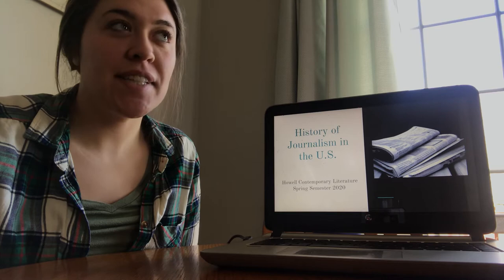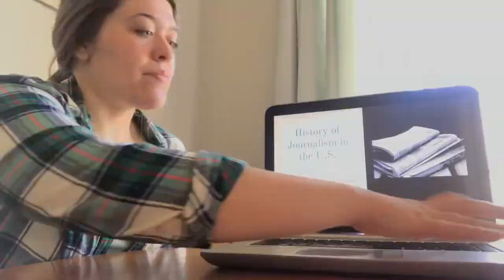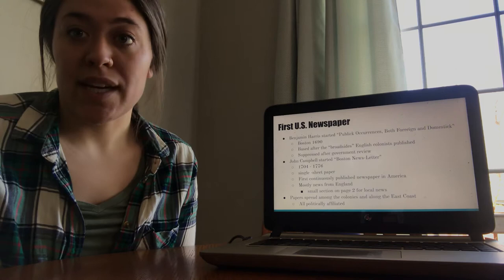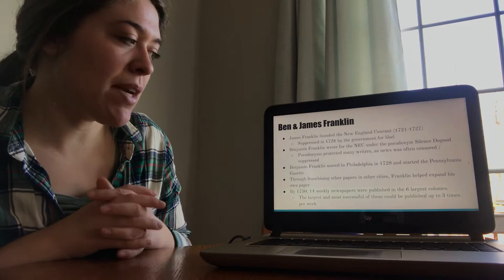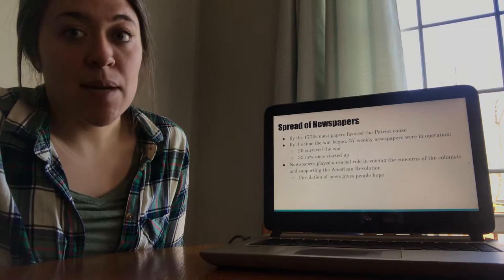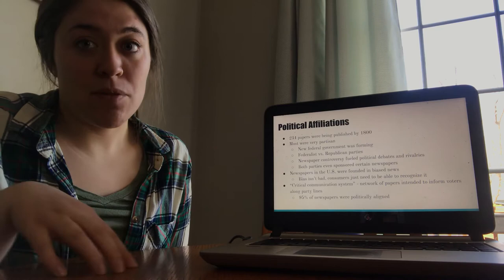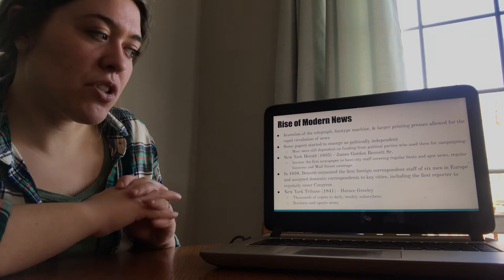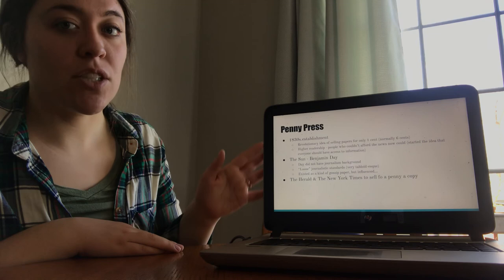Seniors - History of Journalism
Hi seniors! Here is my first lecture on the early history of journalism in the U.S. from my dining room table, since I can’t go in to West today. :) The slideshow I am using as a reference is the same one posted in Classroom for you to look through. This overview covers the first newspaper in the U.S. (1690) through the mid 1800s and the rise of the Penny Press. I move through the information really quickly - my goal with this is simply to give you an overview and some background information to guide your understanding, but as usual, you’ll be required to do some research and responding on your own (your assignment is posted in Classroom). If you have any questions just shoot me an email!